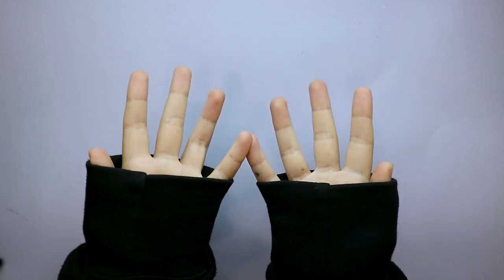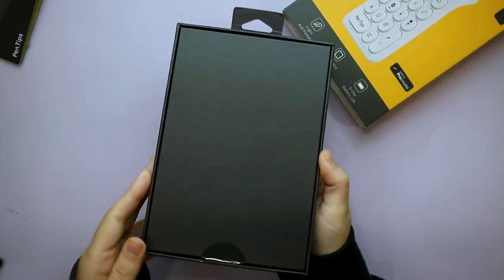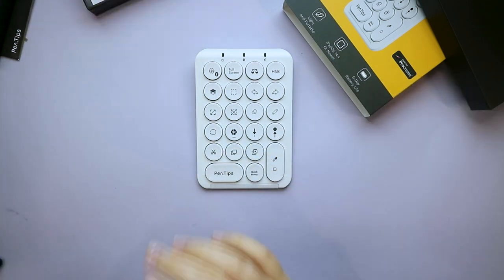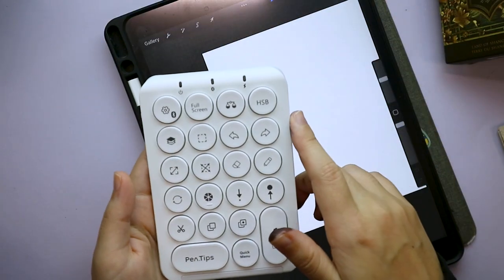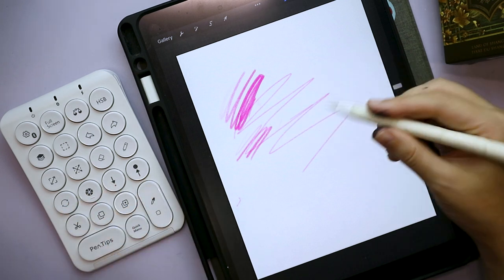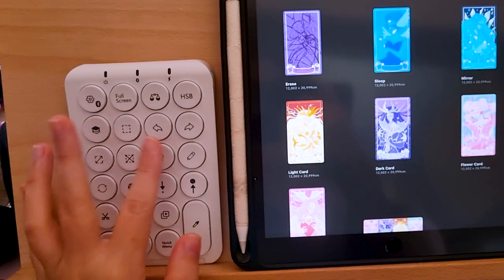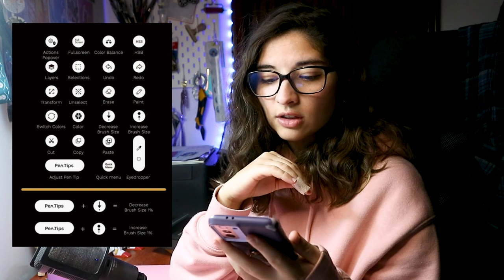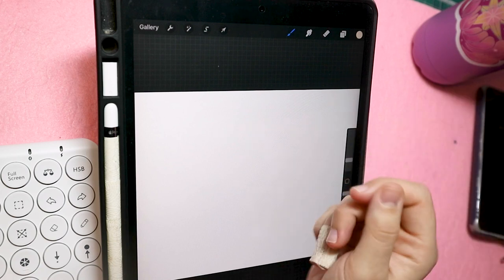Procreate Shortcut Key Pad ⭐ PenPad Review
Welcome to this week's video!

Grab a snack as we dive into my review of the PenPad by PenTips!
They kindly sent me this keypad to review for you guys it's been an awesome productivity tool for my procreate work!